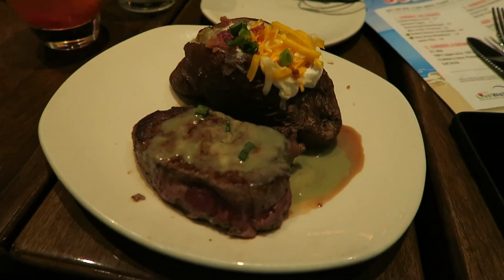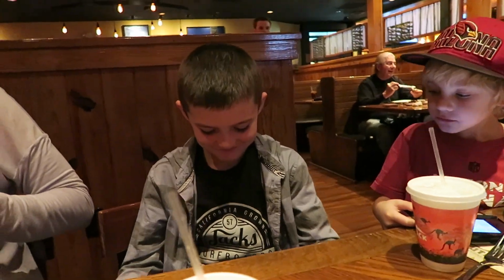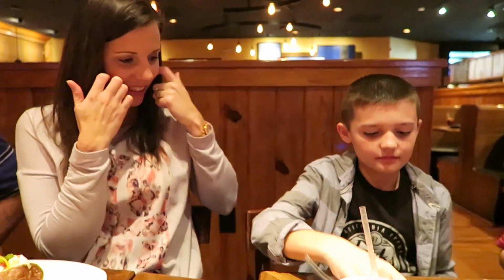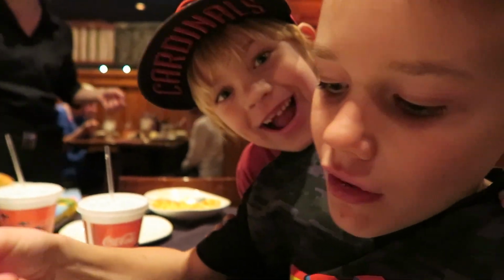CHRISSY'S BIRTHDAY DINNER (1.22.16 - Day 1392) | Clintus.tv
NEW MAIL BOX: 500 N Estrella Pkwy Ste B2 Box #617

About Clintus.tv:
Clintus.tv follows the lives of Clintus and his family. Challenges, dirt bike
riding, camping, playing games, and traveling to new places! They do a little
Clintus, Tiffany, Sierra, Bryce, and Baby!